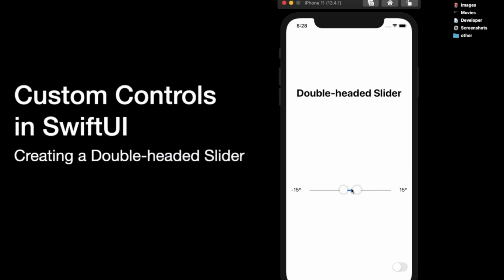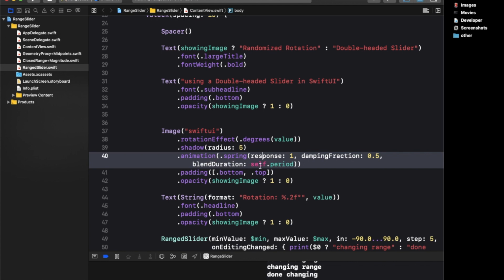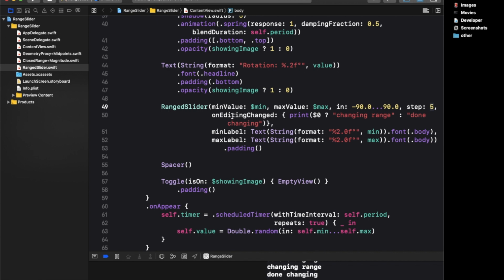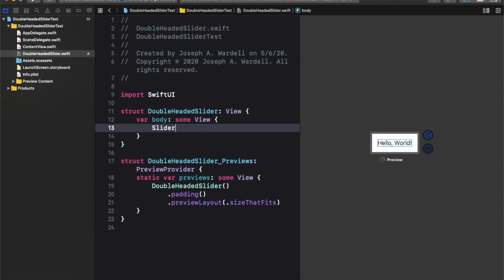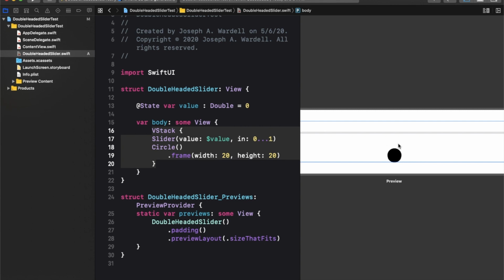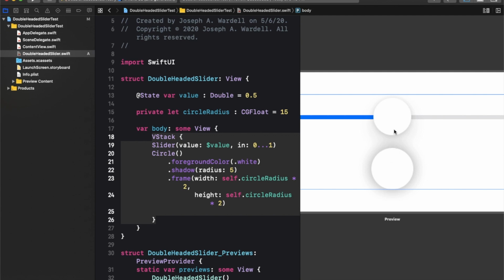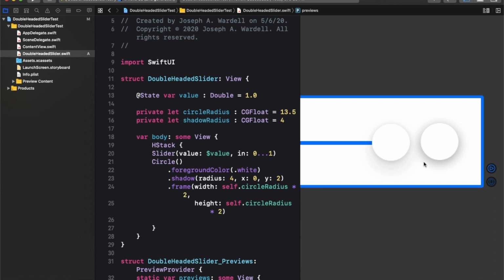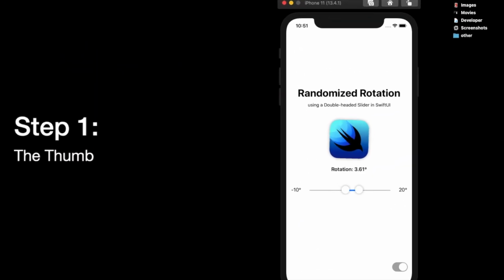Double-headed Slider in SwiftUI, Intro and Step 1